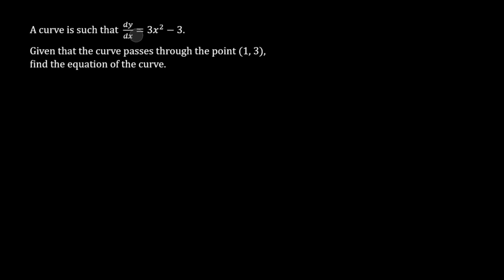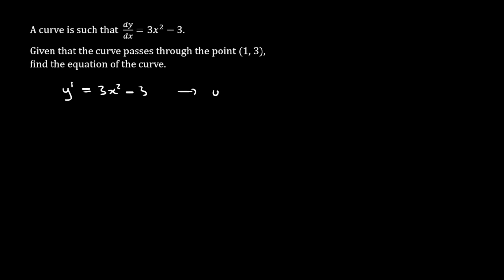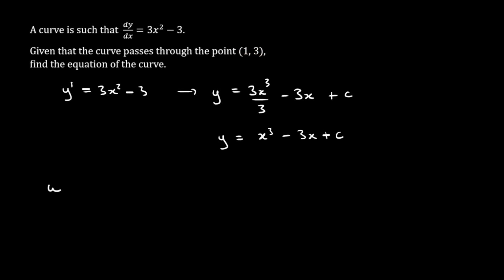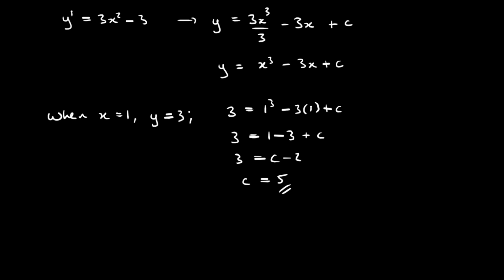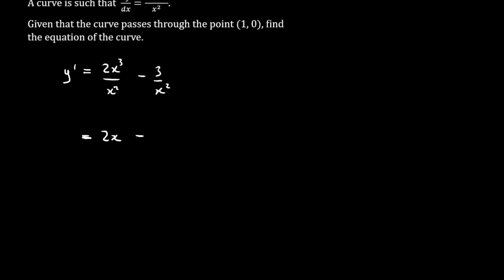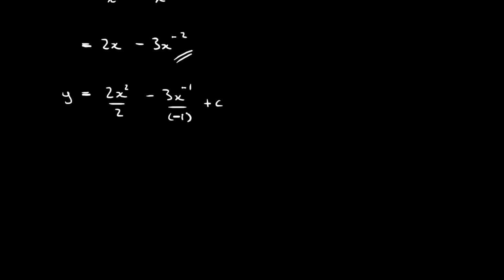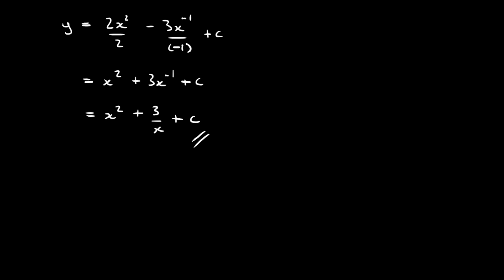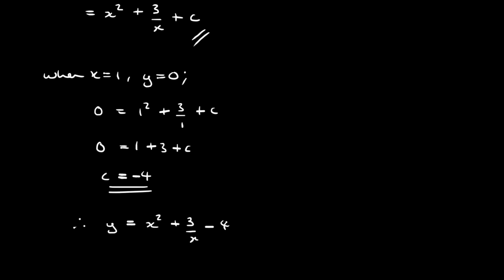Reversing differentiation to find the equation of a curve